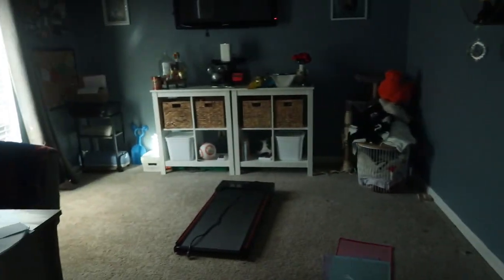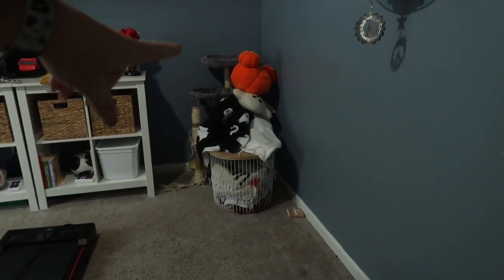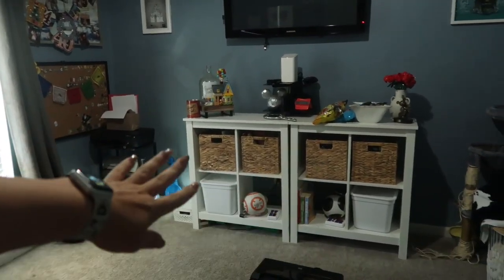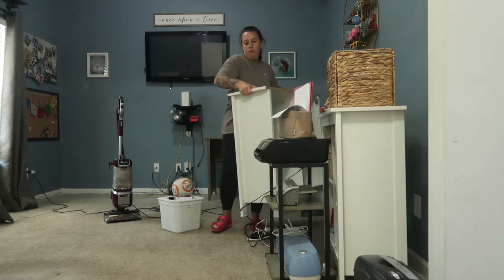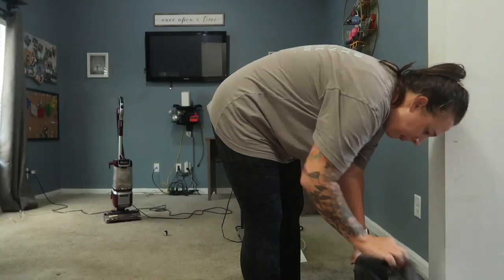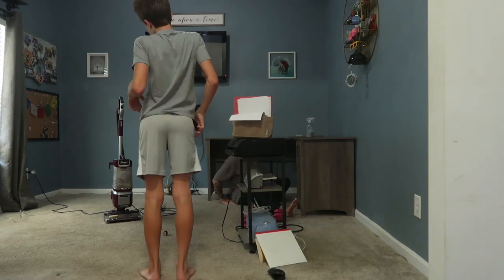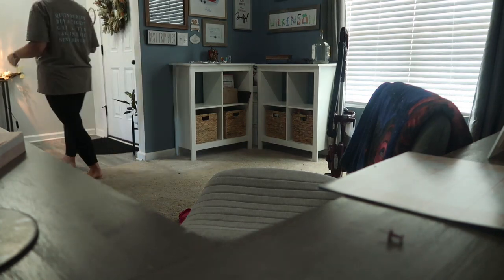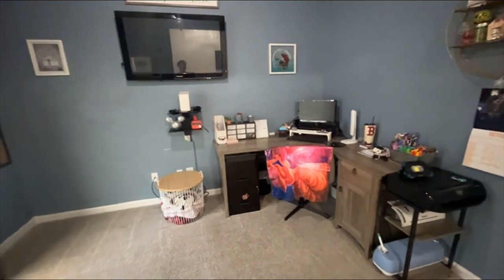Organized Christmas: Family and Public Spaces weeks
Thinking of planning a Disney Vacation, Universal Vacation, Cruise or All Inclusive Vacation?  I am a travel planner with Starstuff Travel and would love to help!

Amazon Classroom Wishlist